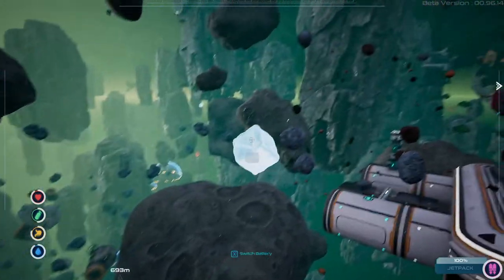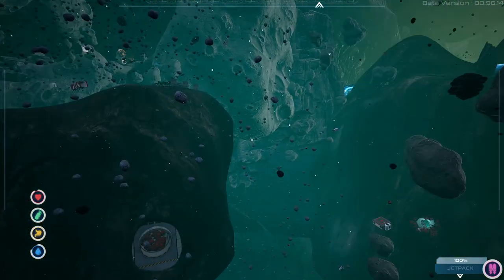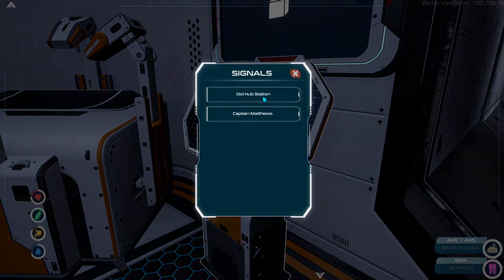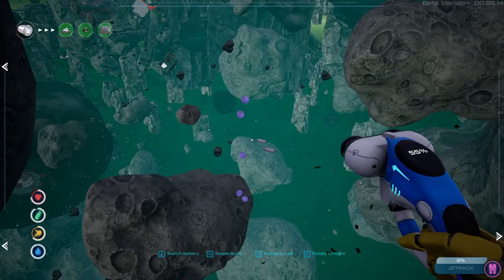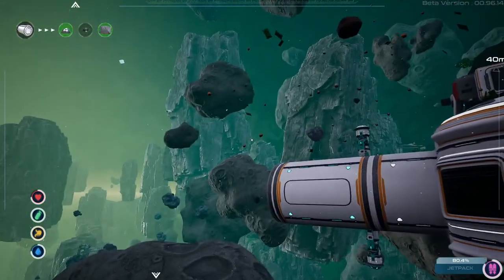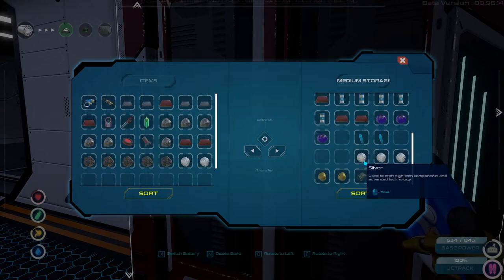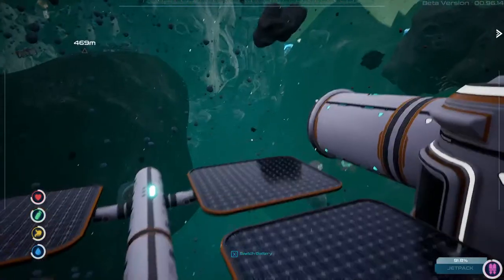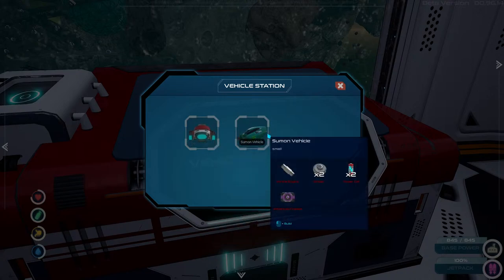Pushing Our Oxygen LIMITS!- ASTROMETICA! PLAYTEST LIVE Part 3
Astrometica is a fun game about surviving in space. You need to use your skills and tools to stay alive. There are many challenges to face, and you need to fight to survive. You also need to build a new base in space.